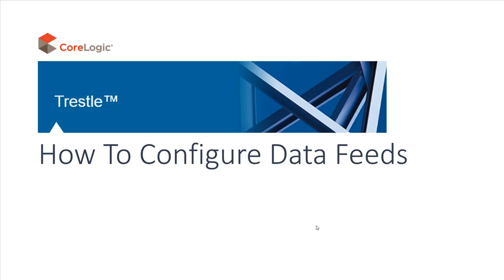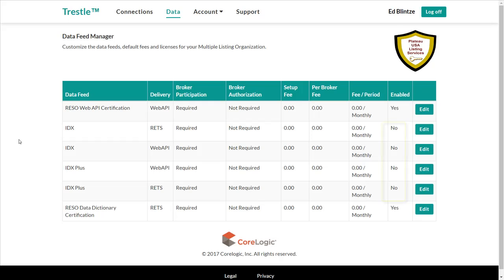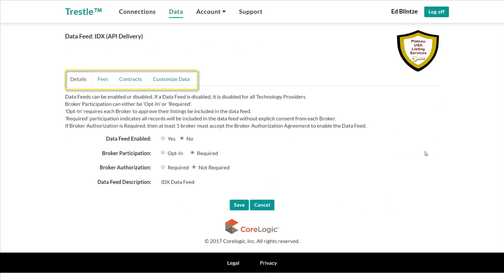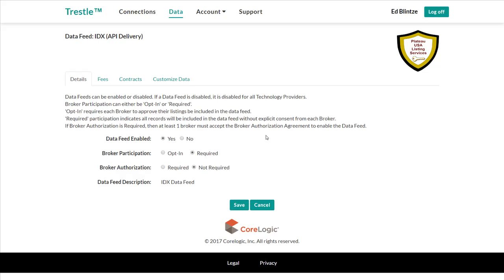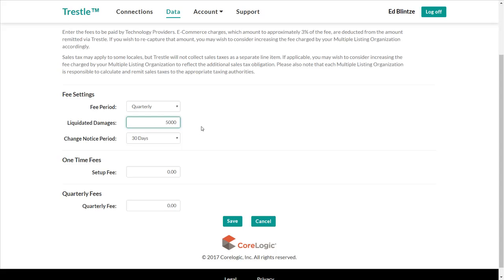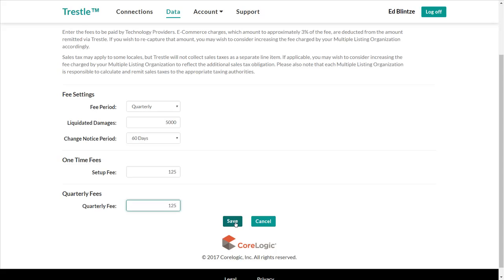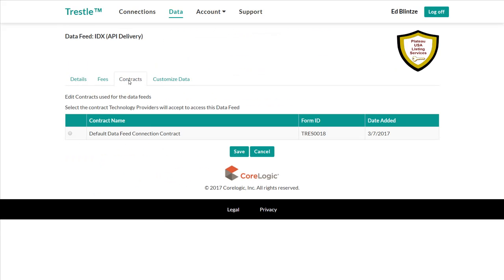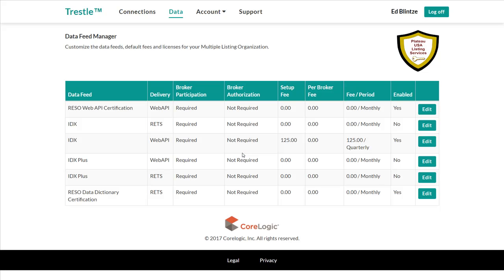How Multiple Listing Organizations Configure Data Feeds